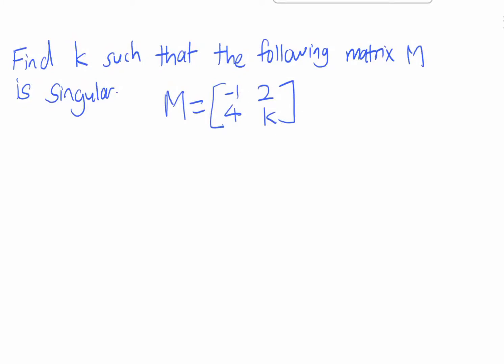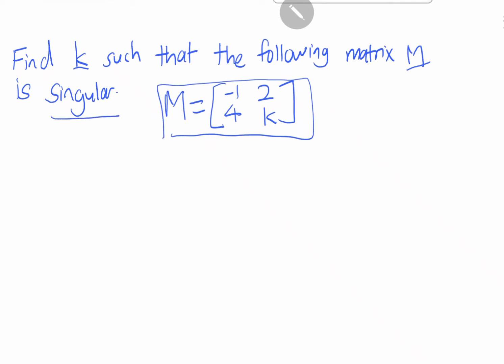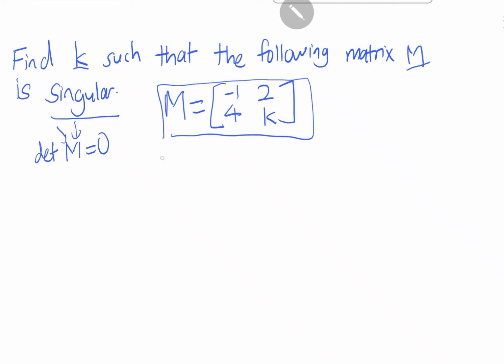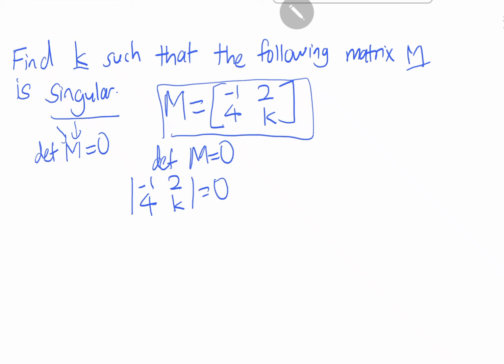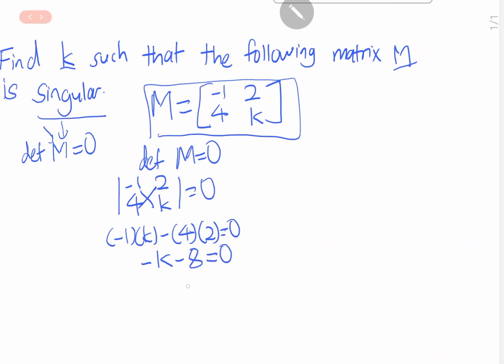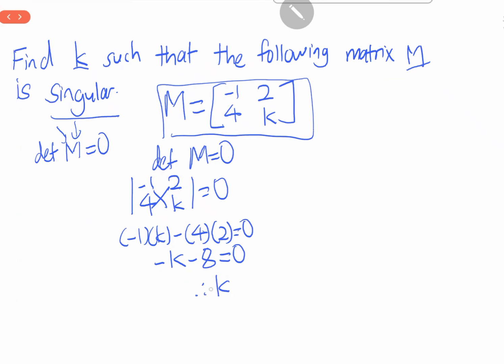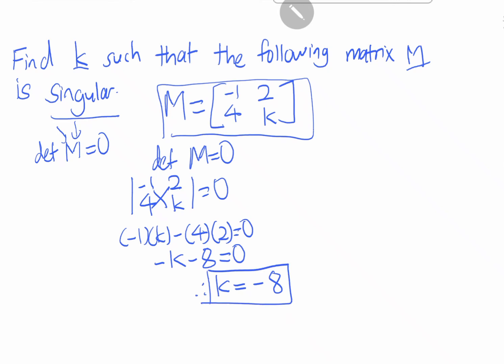Find k such that the following matrix M is singular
For this problem, we are given a matrix with an unknown element in it and then to find the value that makes the matrix singular i.e. det {(M)}=0, we just use the determinant to create an equation and then solve for the unknown